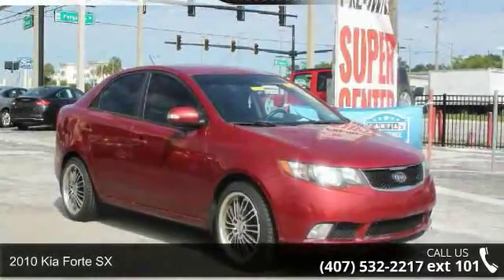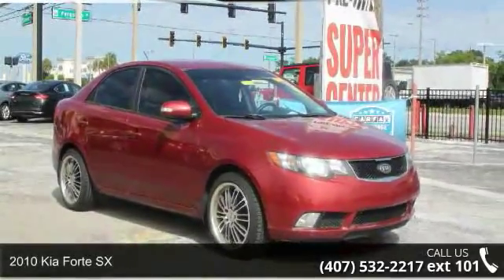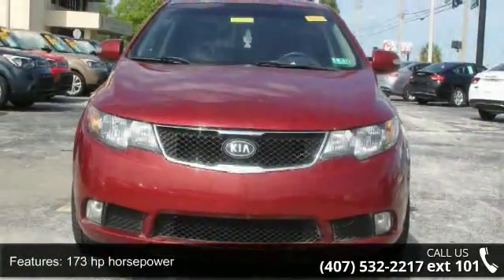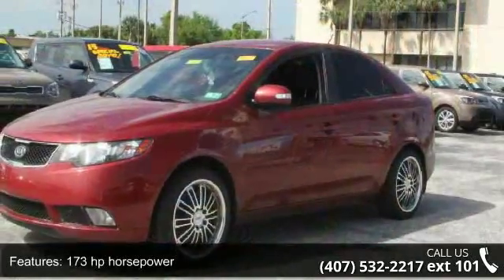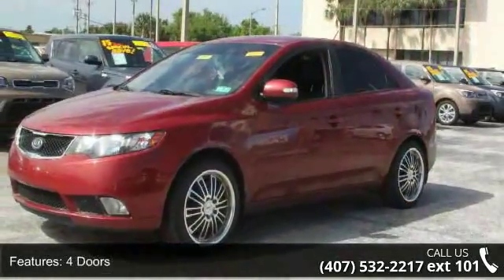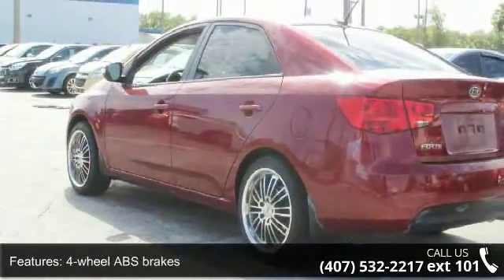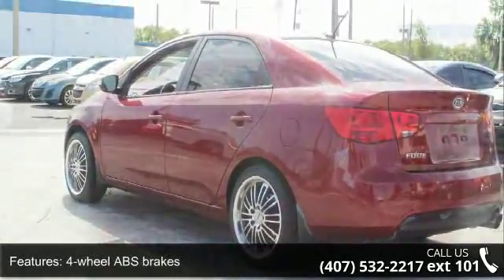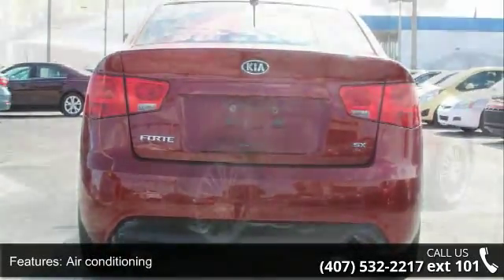2010 Kia Forte SX - Orlando KIA West - Orlando, FL 32808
**Q-CERTIFIED 2yr/100,000 Mile Limited Powertrain**, *Clean AUTOCHECK no Accidents, *LOCAL Trade-in, *Full Safety Inspection, **150 point Inspection**, *FAST SERVICE, and *2 Owners. Tired of the same mundane drive? Well change up things with this outstanding 2010 Kia Forte. The quality of this great Forte is sure to make it a favorite among our educated buyers. Q-Certified Pre-Owned means you not only get the reassurance of up to a 2 yr/100,000 mile limited powertrain warranty, but also a 150-point inspection/reconditioning, 24/7 roadside assistance, trip-interruption services, rental car benefits, and a complete vehicle history report. ** Visit ORLANDOKIAWEST.COM ** Or call and ask for an Internet Manager to check availability and additional options - 3407 WEST Colonial Drive, Orlando, FL 32808!!